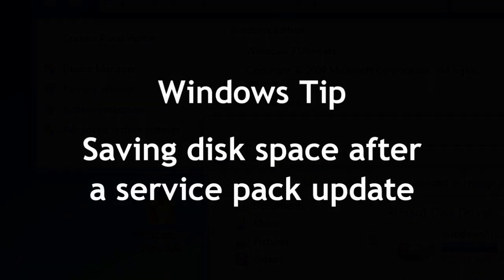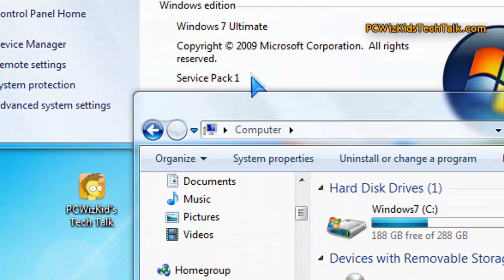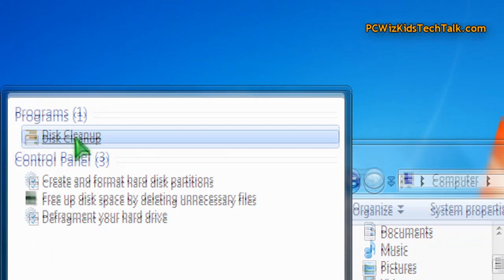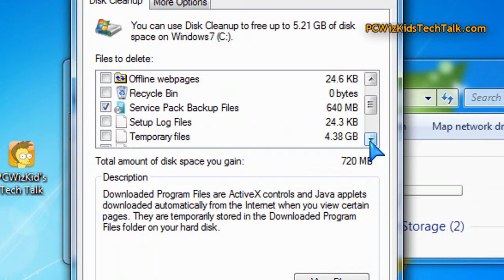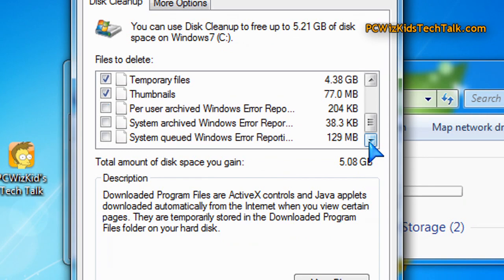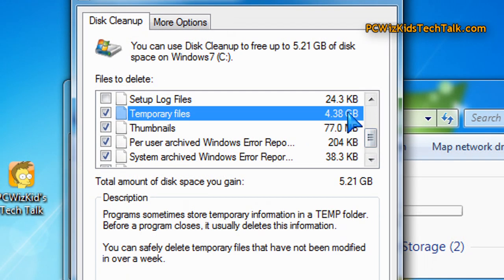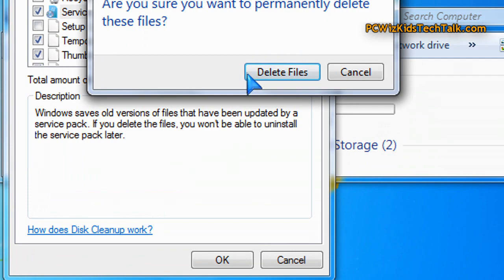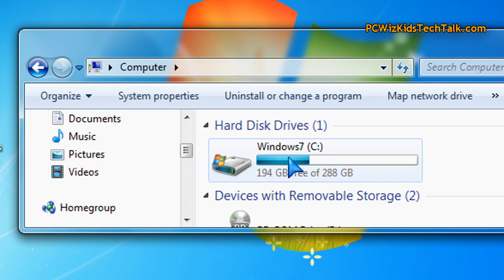WINDOWS TIP - Save Disk Space after a Service Pack Update